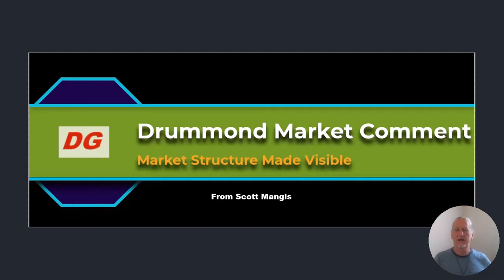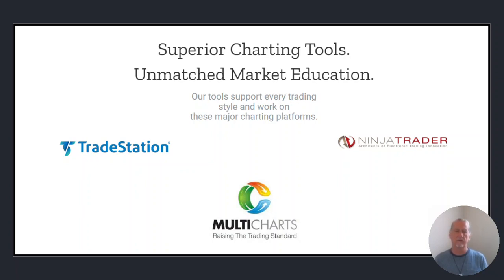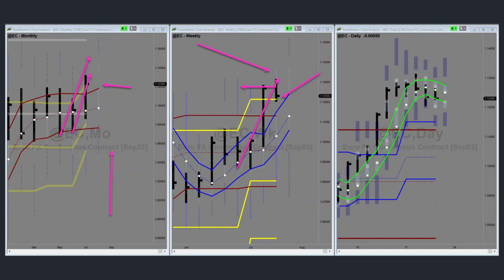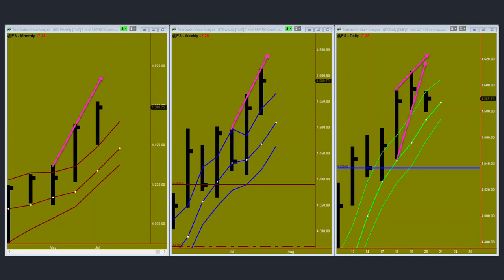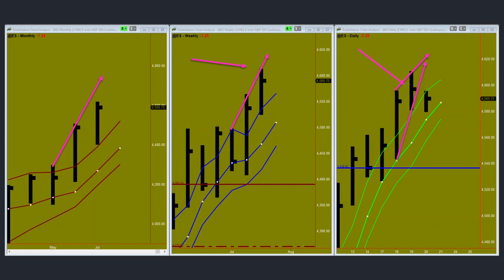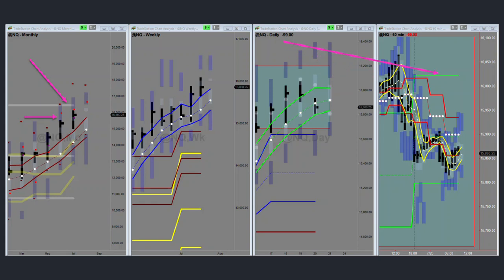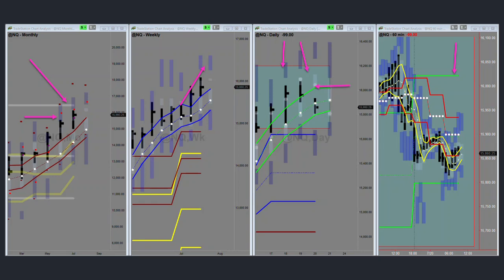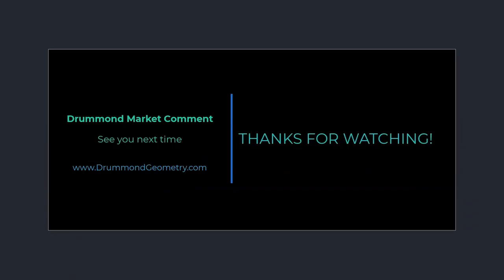July 20, 2023 Drummond Geometry Forecast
I am updating the Euro and SP e-mini. Also looking at the Nasdaq as potentially leading the way down in the indexes.

July 25th, 11am EST, is our next seminar. If you are not a member of the DG community, register here to get the log in details